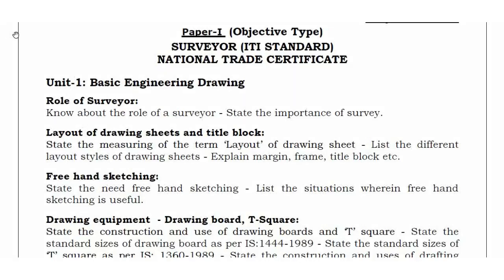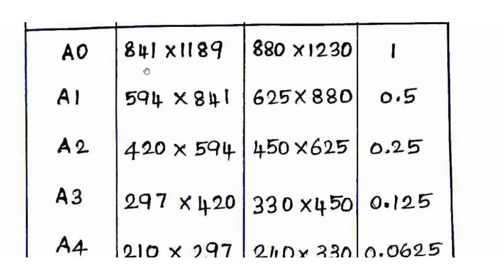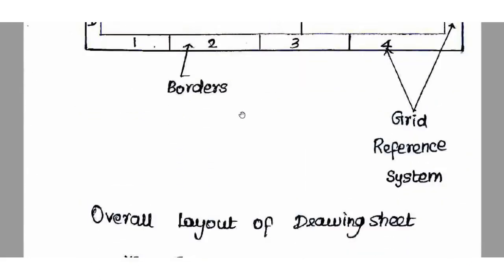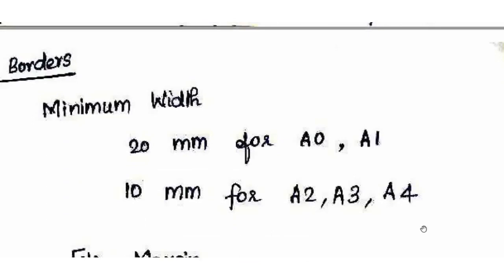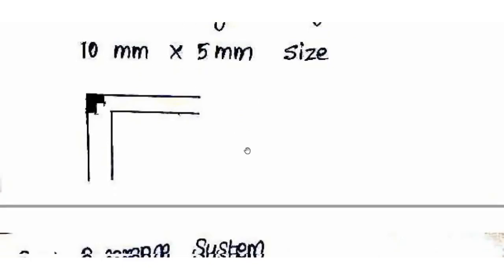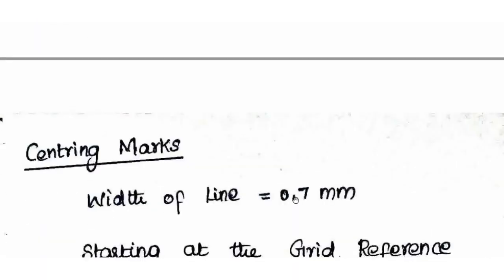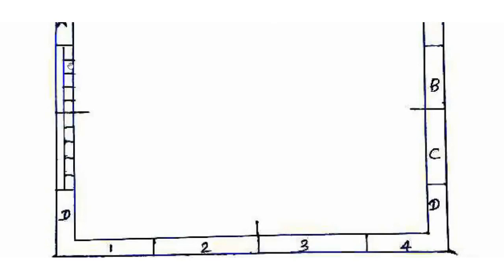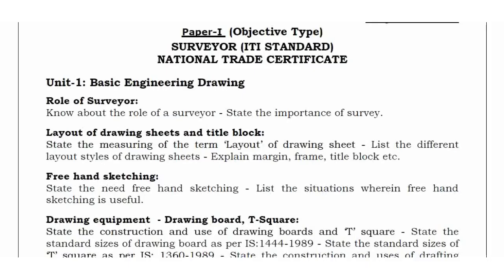TNPSC Field Surveyor - Layout of Drawing Sheets & Title Blocks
Field Surveyor TNPSC Exam related theory and previous year questions are explained in tamil.
Correct Answer for Question Number 4  is option B.